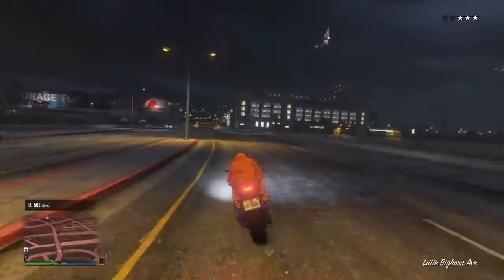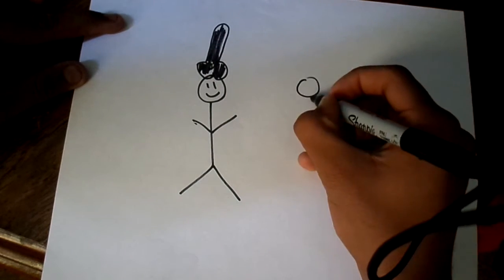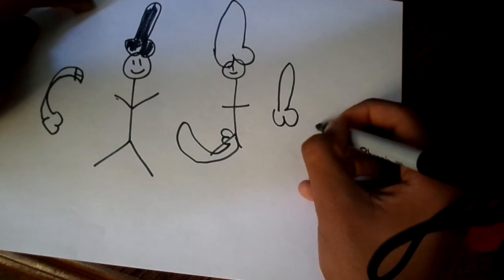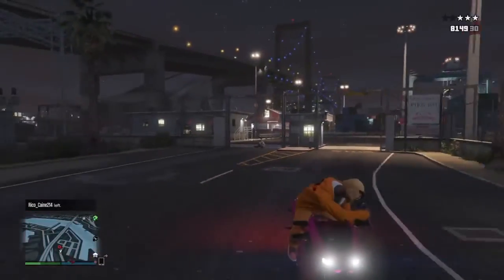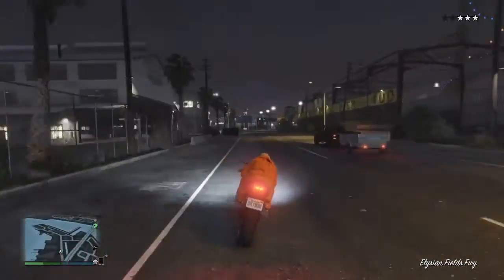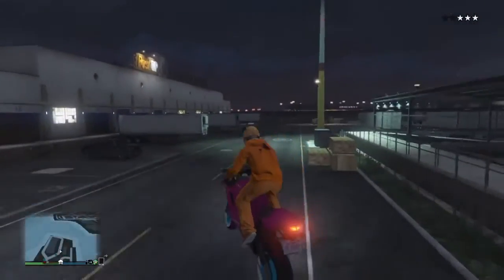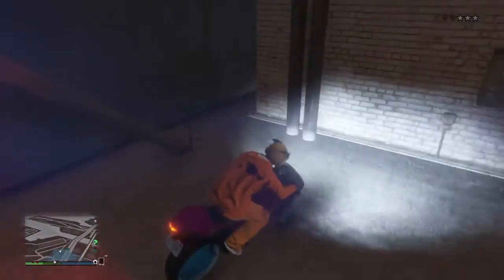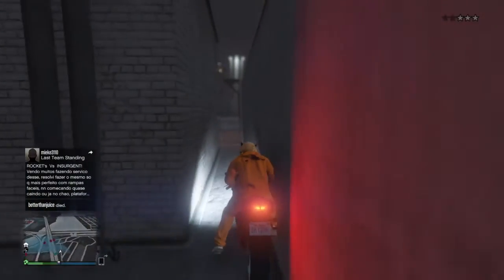The Cringiest Teacher of All The Teachers EVER Known To Man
▬▬▬▬▬▬▬ஜ۩۞۩ஜ▬▬▬▬▬▬▬
▓▓▓▒▒▒░░░ I HATE MY TEACHERS░░░▒▒▒▓▓▓
▬▬▬▬▬▬▬ஜ۩۞۩ஜ▬▬▬▬▬▬▬

Like if you have Teachers like Mine xD
Well I hope that teacher dosnt see this video or Im Dead :D
▬▬▬▬▬▬▬ஜ۩۞۩ஜ▬▬▬▬▬▬▬
◄◄◄◄◄☢Songs Used☢►►►►►
▬▬▬▬▬▬▬ஜ۩۞۩ஜ▬▬▬▬▬▬▬

I Do not take any credits of the music in this video!

▬▬▬▬▬▬▬ஜ۩۞۩ஜ▬▬▬▬▬▬▬
◄◄◄☢Recorder Information☢►►►
▬▬▬▬▬▬▬ஜ۩۞۩ஜ▬▬▬▬▬▬▬
☆Recorder-Relentless☆
☆Recording Software-ElgatoHD! And Fraps for PC☆

▬▬▬▬▬▬▬ஜ۩۞۩ஜ▬▬▬▬▬▬▬
◄◄◄☢My Friends Channels☢►►►
▬▬▬▬▬▬▬ஜ۩۞۩ஜ▬▬▬▬▬▬▬

Missing: TBA:

▬▬▬▬▬▬▬ஜ۩۞۩ஜ▬▬▬▬▬▬▬
◄◄◄☢Social Media☢►►►